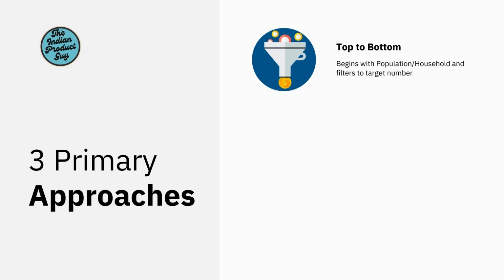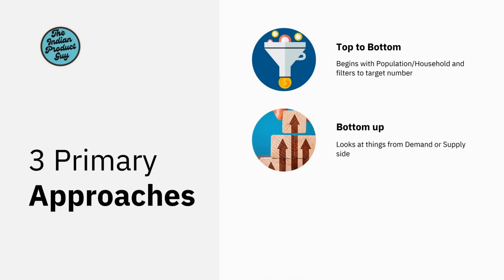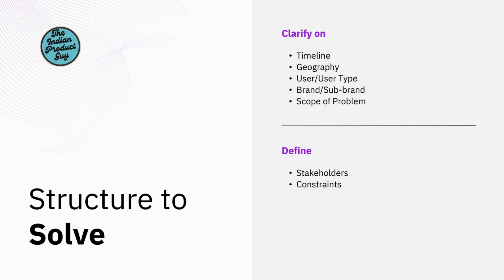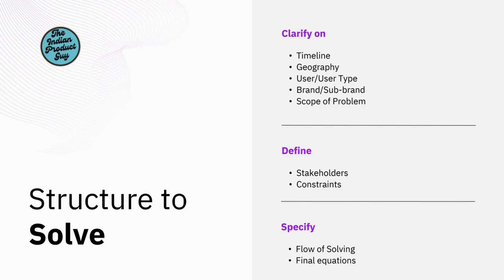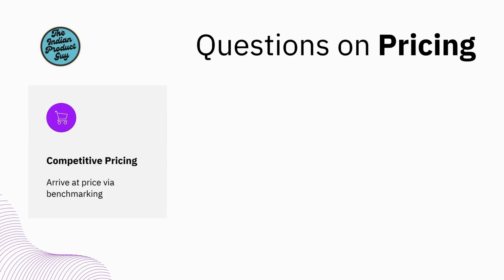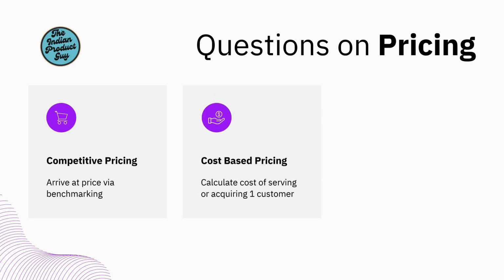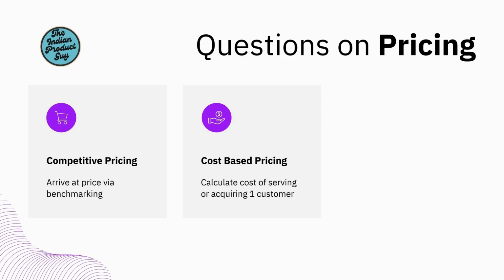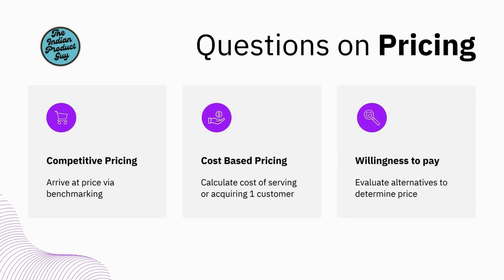Guesstimate Basics for Product Management Interviews | Crack Your Next PM Interview!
Welcome to "The Indian Product Guy"! In this video, we kick off our Product Interview Prep Series by diving into the Basics of solving Guesstimates, a critical skill for Product Management interviews. We cover three essential approaches: Top to Bottom, Bottom-Up, and Bottleneck-Based. You'll also learn how to structure your solutions and key strategies to ensure your answers are clear and logical.